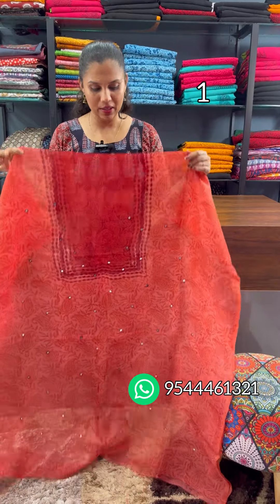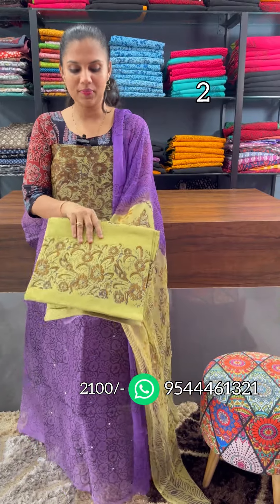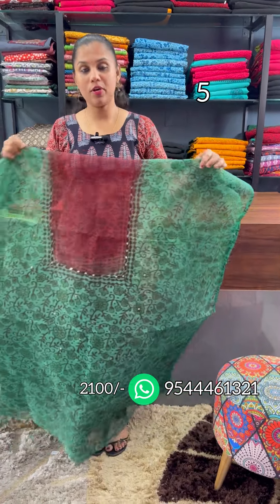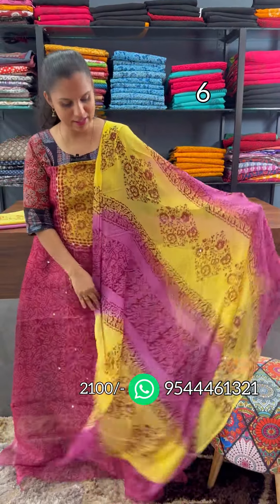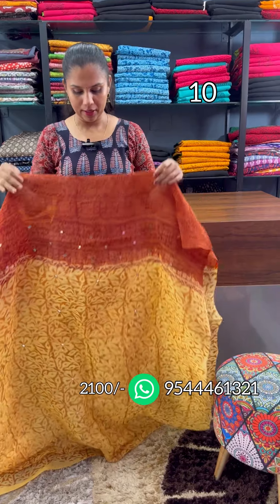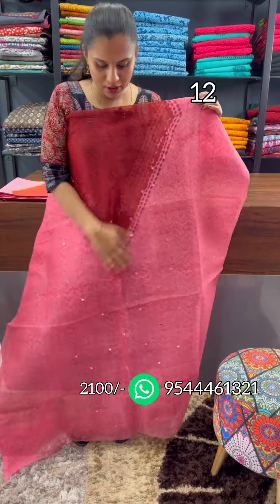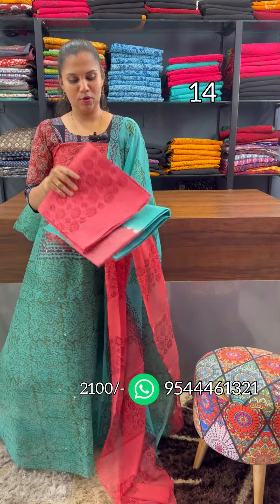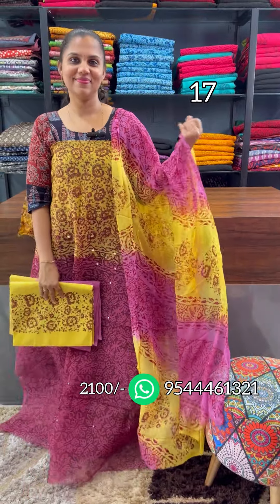Supernet Kota Salwar Materials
Follow Our Watsapp Channel To Get Updates

WhatsApp Group Links To Join To Puchase Other products Which are not on Videos

Group 1

Group 2

Group3

Group 4

🙌Real-time Shopping

✌️Enhanced Experience

🤝Personalized Attention

Return Policy

Domestic Orders

College Jn
Anchal Po
Kollam,Kerala
Pin 691306

International Orders